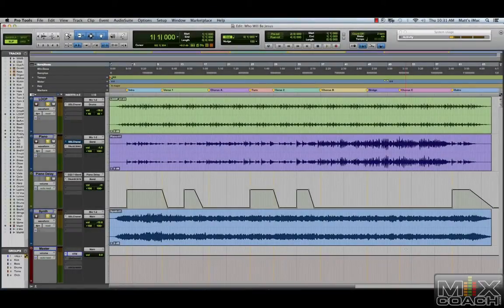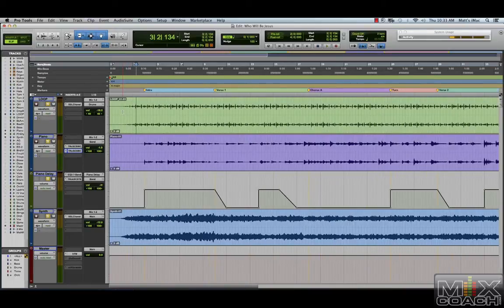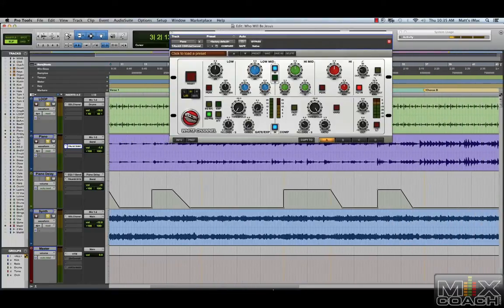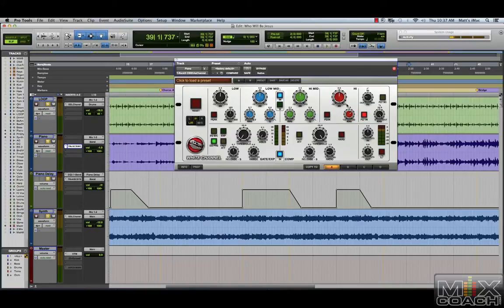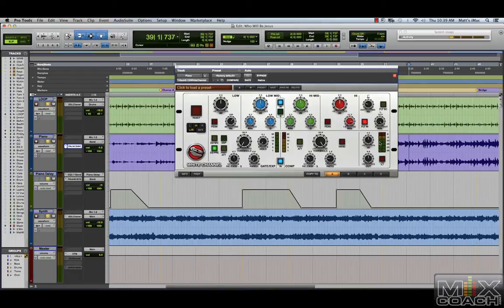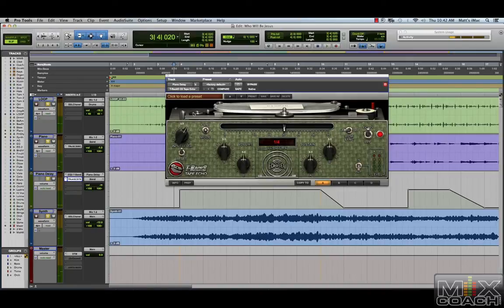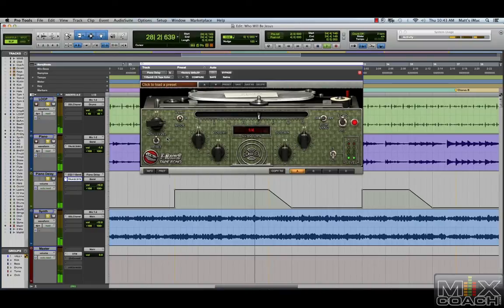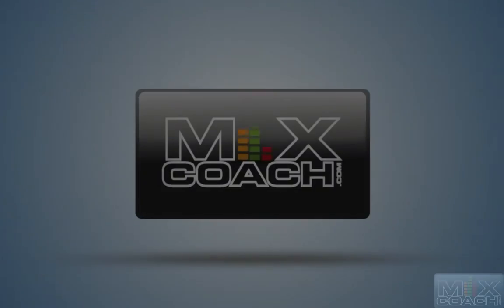MixCoach Review - T-Racks White Channel And Tape Echo Review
In this video Matt Butler reviews the T-Racks White Channel and Tape Echo.